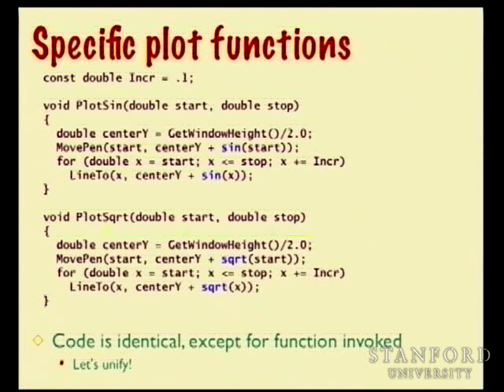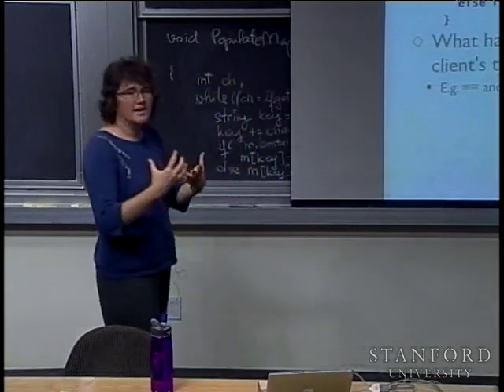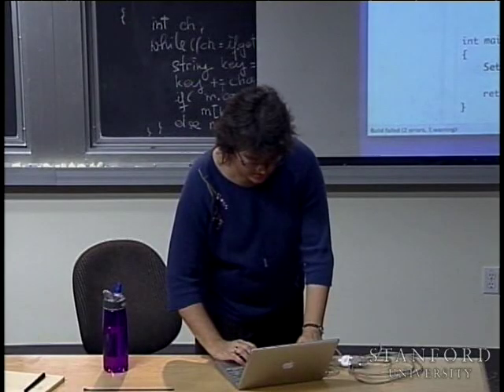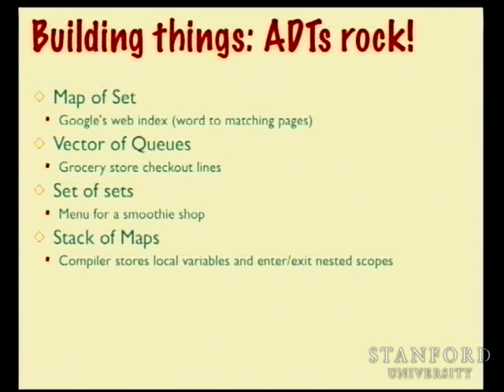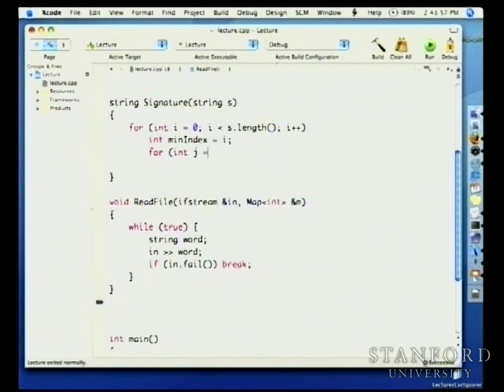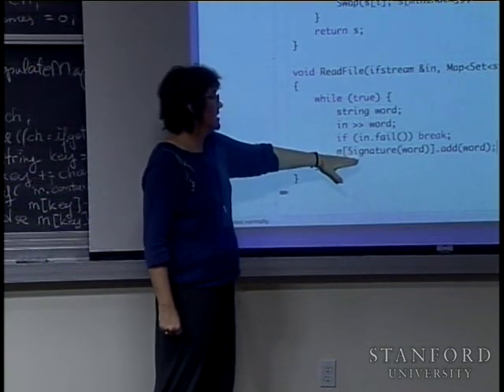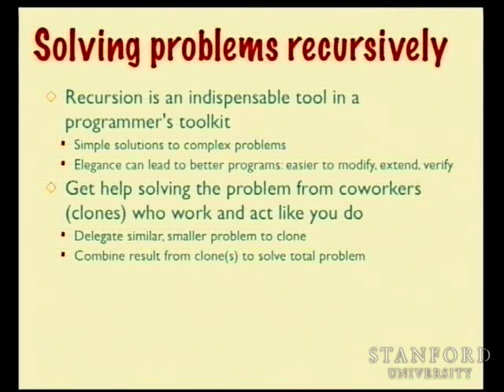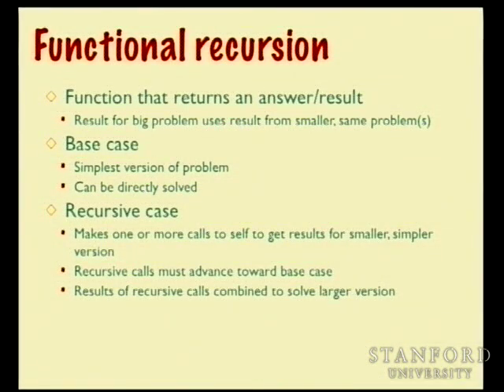Lecture 7 | Programming Abstractions (Stanford)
Lecture 7 by Julie Zelenski for the Programming Abstractions Course (CS106B) in the Stanford Computer Science Department.

Julie explains the idea of functions as data and specific plot functions and continues onto client feedback functions and ADTs.   She then delves into recursion and solving problems using recursion.